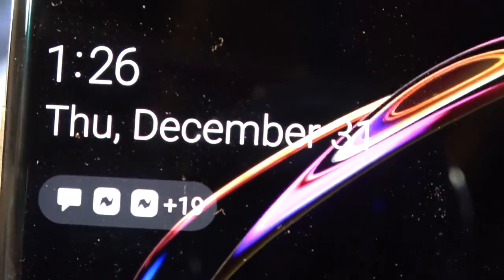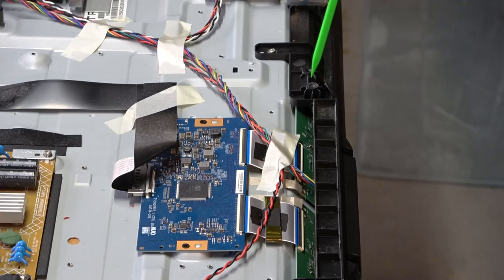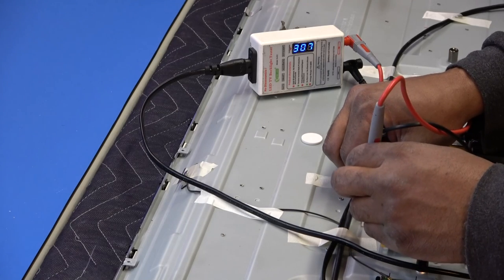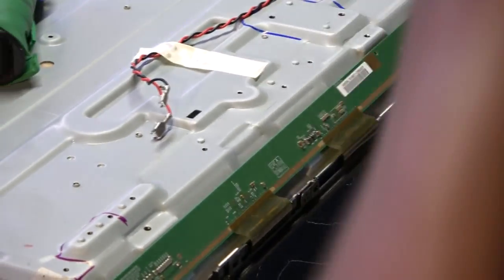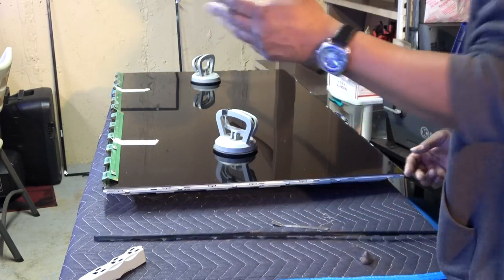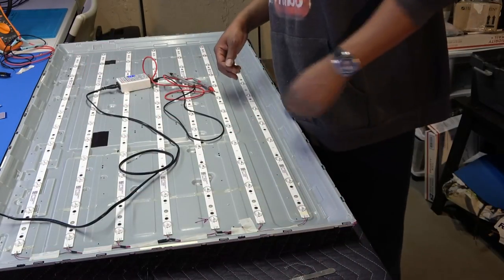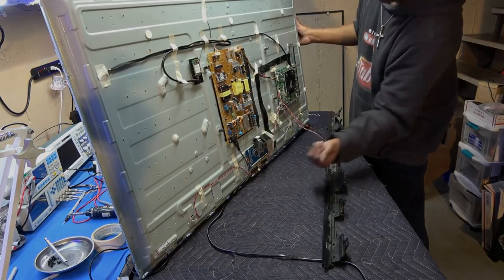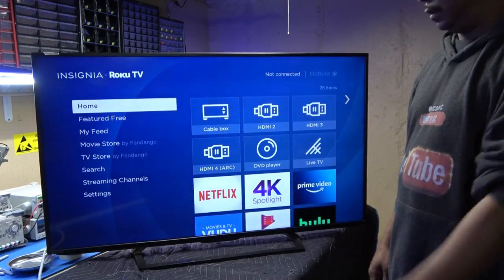55 inch Insignia black screen. NS-55DR710NA17 Roku TV repair.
This 55" Insignia TV powers on with the Blue Indicator light at the bottom but the screen is totally black. It a lot of cases the television may still have sound but still no picture. This Insignia model NS-55DR710NA17 is a 4K backlit  LED TV with the Roku App built into the television.
In this Video we are going to troubleshoot the television's LED circuit and do a full breakdown of the TV and successfully restore the television back to working order.